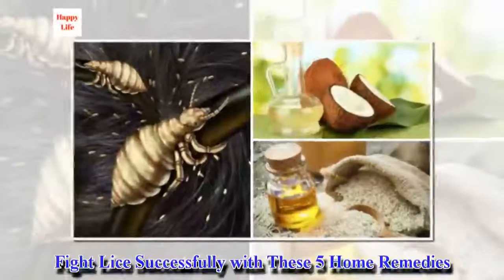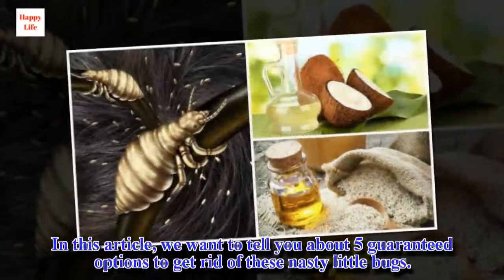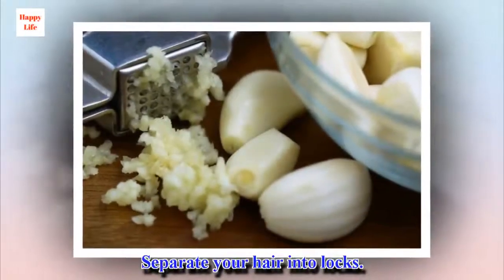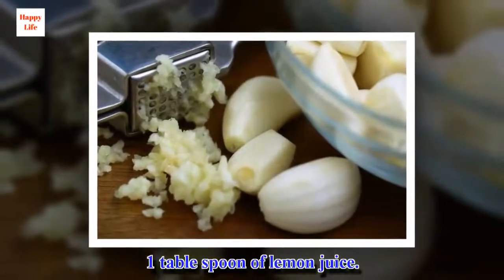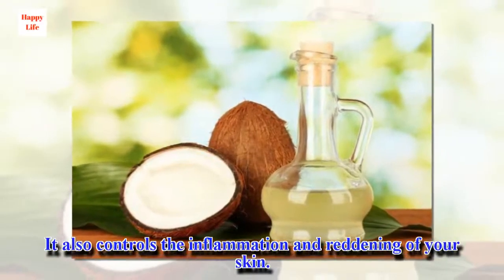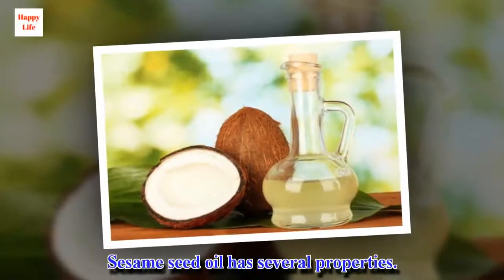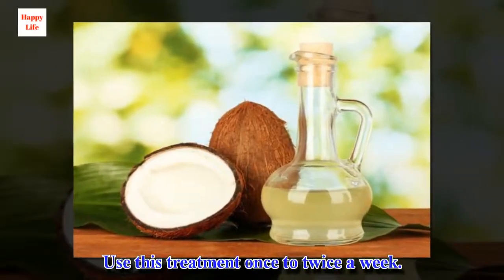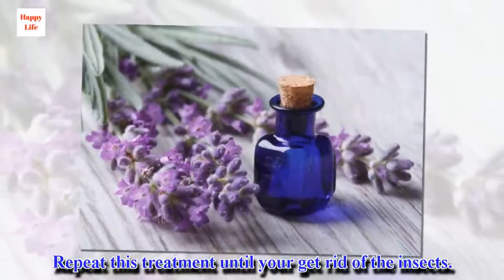Fight Lice Successfully with These 5 Home Remedies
When it comes to lice, you don't need to turn to harmful chemicals to get rid of them. Look no further than these 5 great natural remedies!